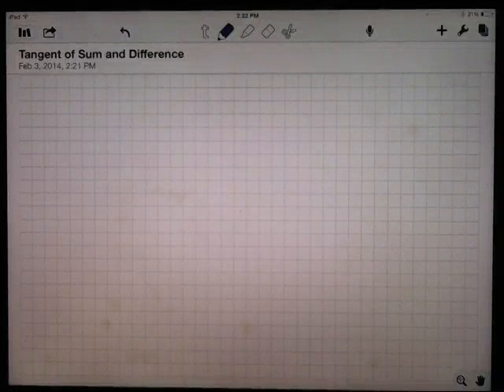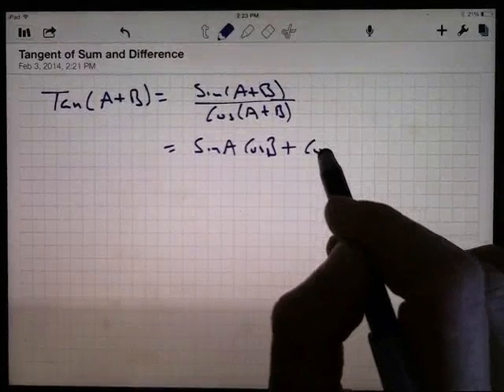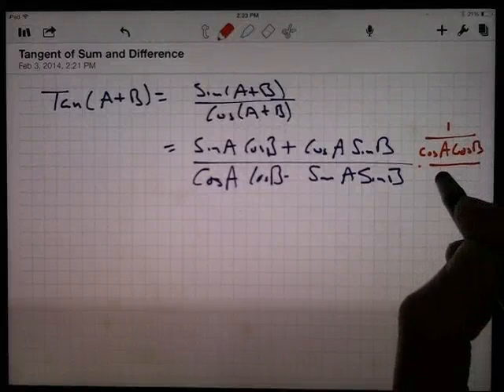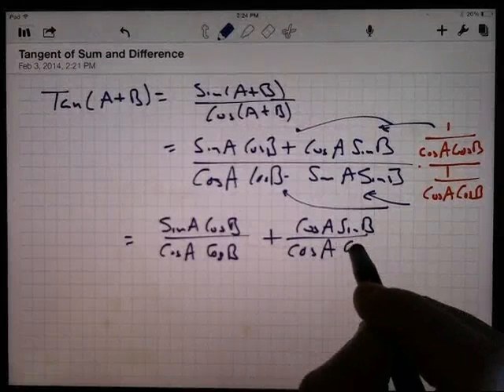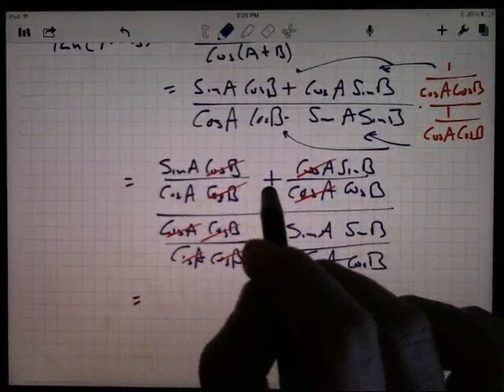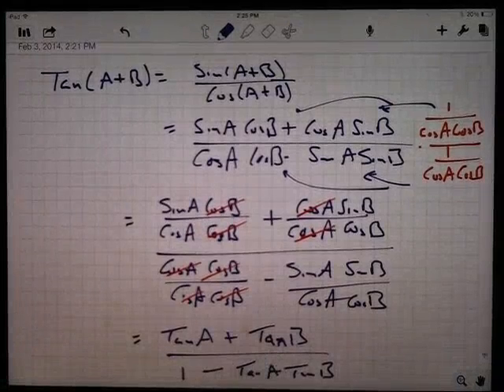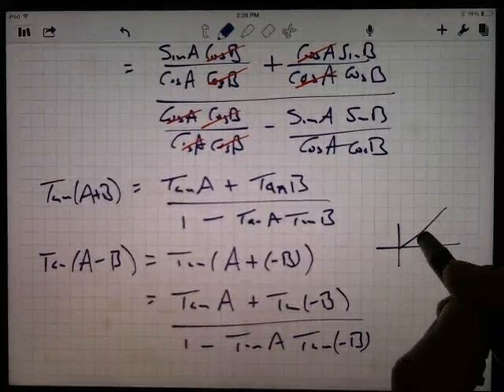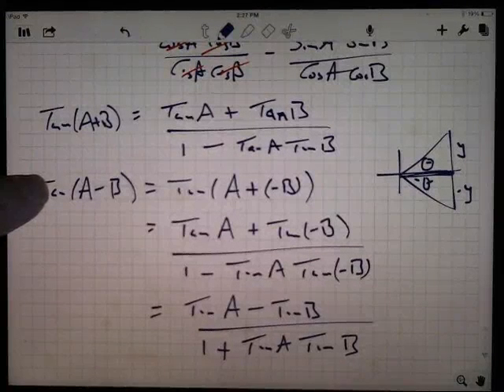Tan of Sum